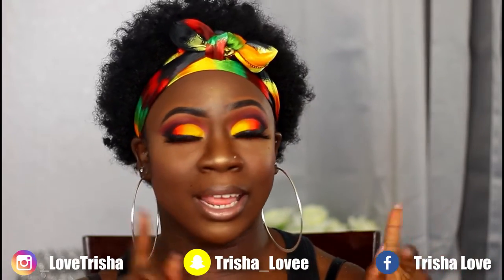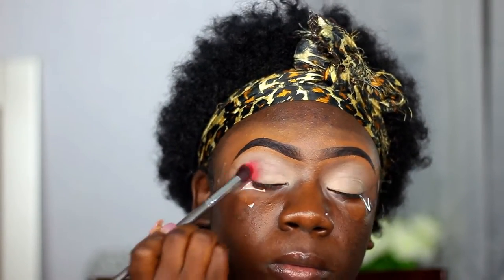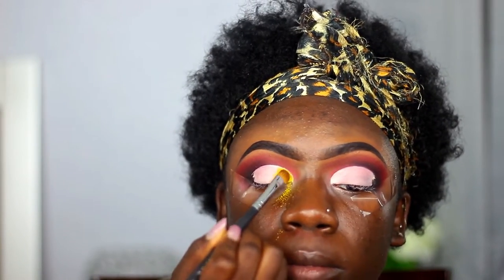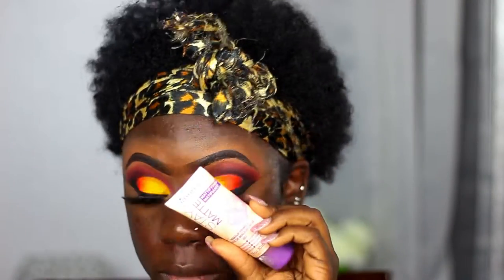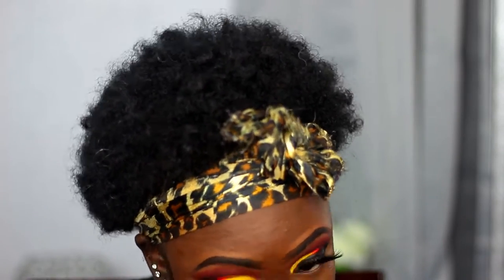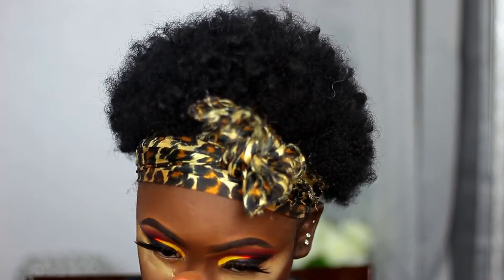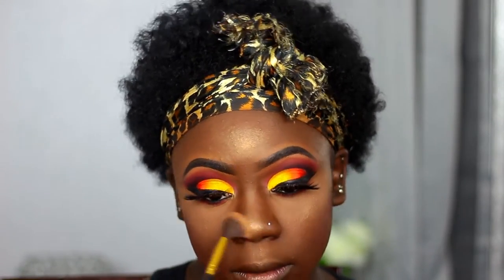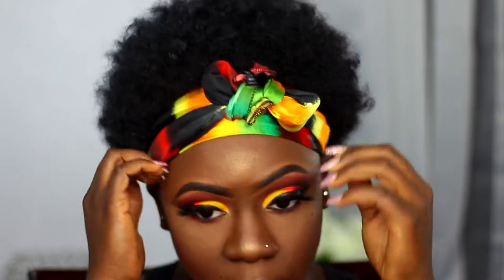COME THRUUU MELANIN ✨|BOLD NEON MAKEUP LOOK| Trisha Love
Intro made by @gvddessmentality

Eyes:
Brows: ABH Dipbrow “Ebony”
La girl pro concealer “Toast”
Makeup Revolution Concealer “C1” to cut crease
Crayon Case Box of Crayons Palette
Crayon Case Matte Book Palette
Myo Makeup Neon Pigment Stack “Yellow, Orange, Red”
Wet n Wild Matte liner
L'oreal telescopic mascara
Azeredo lashes “Ultra Glam”

Face:
Rimmel London face primer
Maybelline Superstay Foundation “Deep Bronze”
Fenty Pro Filter Foundation 490
Makeup revolution concealer F13
Juvias Place Nubian 2 Palette “Kenya” to contour
Black radiance true complexion loose powder "Cocoa kisses"
Juvias Place Saharan 2 Blush Palette “Tau”
Morphe Continuous Setting Spray
Wet n wild loose highlighter “Hustle and Glow”
Glitzcosmetique glow powder “Tanzy Glow”

Lips:
Morphe lip liner “Richie” lip liner
Mac lipstick “Velvet Teddy”
Glitzcosmetique  lipgloss “Skinny Dip”

Canon T5i
2 softbox lights
Neewer Ringlight
Filmora Wondershare

P A L M A - [FREE] Reggaeton type beat (J Balvin x Ozuna Instrumental) Dancehall Beat 2019